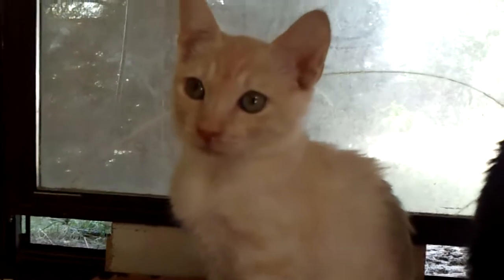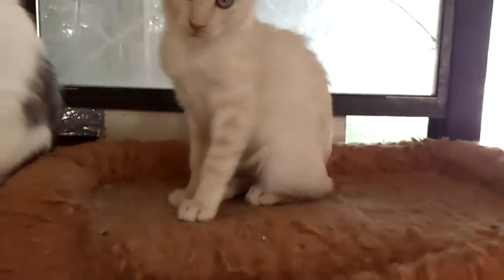McDreamy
Cream Cameo Patterned JBT male born 4/18/17 out of GC Kiddlyn's Tokkouyaku (Sterling) and CH Kiddlyn's Cinder-Ella (Cinder). "Mac" (temporary nickname) is top show quality and is very playful, sweet and affectionate.